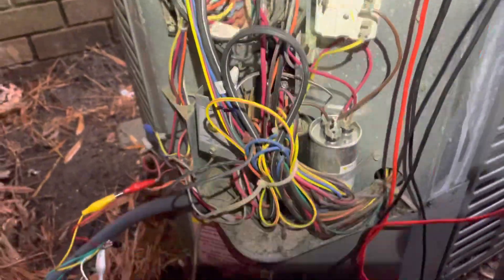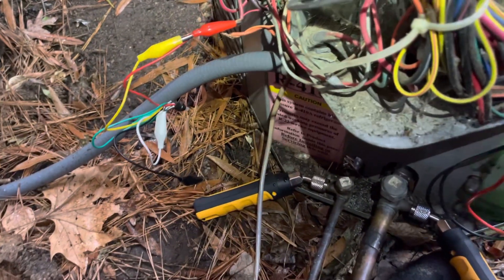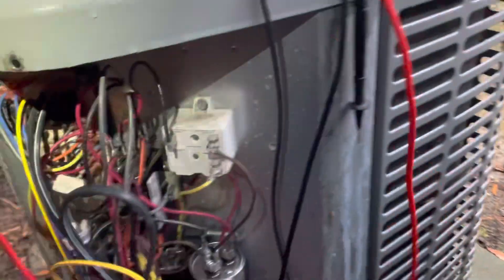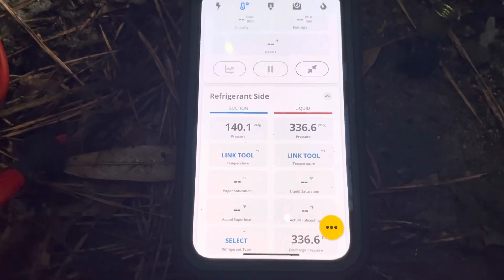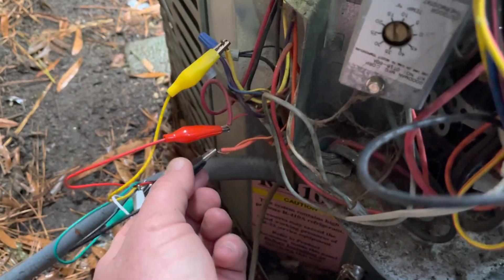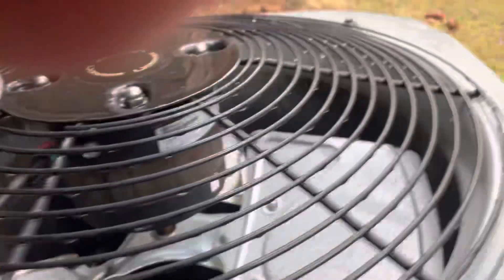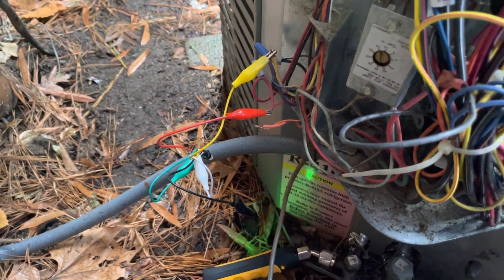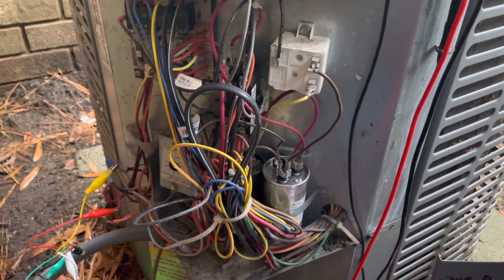HVAC reversing valve sticking in cooling position after a defrost cycle.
HVAC Reversing Valve sticking in the cooling position after a defrost cycle. hvac hvacservice hvactechnician hvacrepair hvaclife hvactech heatingandcooling heating heatpump @TALYN875 @TedCookHVAC @ADVANHVAC @HVACGUY @KoolinwithKrauss @johnisraelhvac2019 @QualityHVACR@FieldpieceProducts@GoHeels